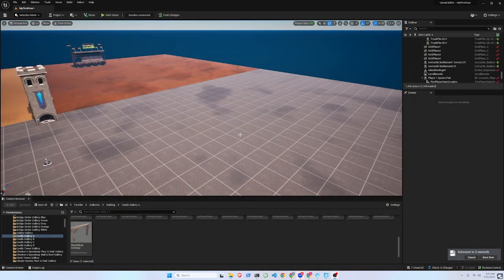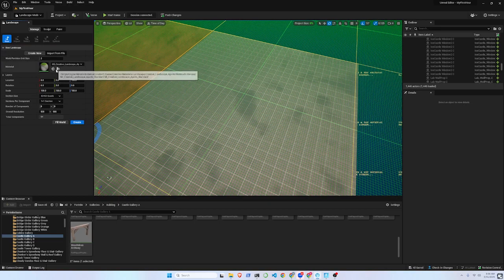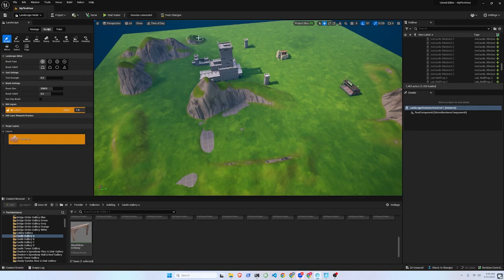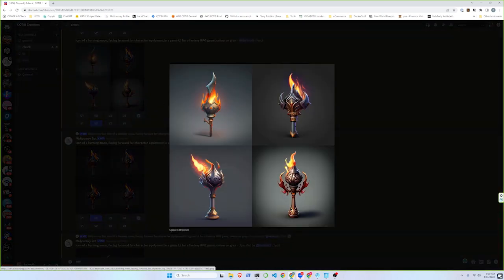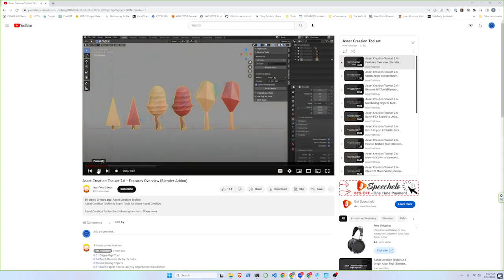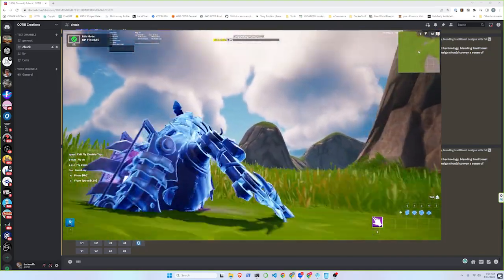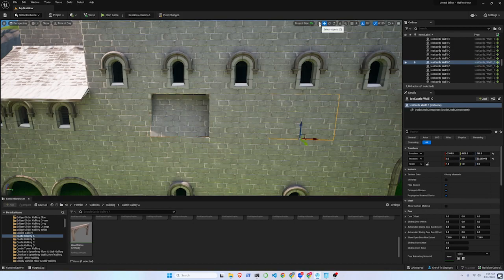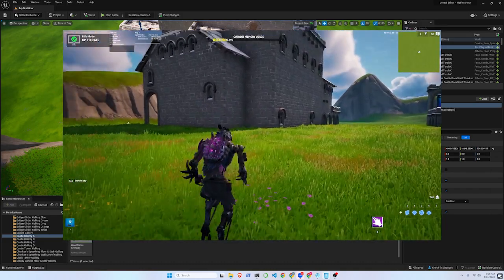UEFN editing session part 2 - Landscapes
Unlock the world of game development and unleash your child's creativity with this must-watch video on Unreal Editor for Fortnite! Join us as we dive into the exciting process of creating custom Fortnite experiences. Encourage your children's passion for gaming while learning together, fostering a unique bonding experience. It's more than just playing; it's about nurturing their creative minds and building valuable skills. Don't miss this opportunity to embark on a thrilling adventure in game development and make unforgettable memories with your children. Click now and start learning together!